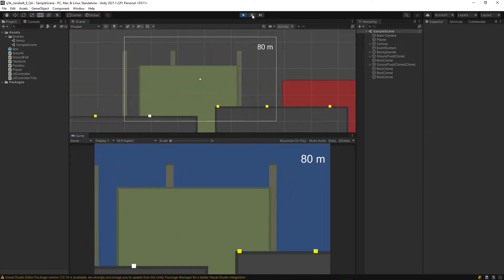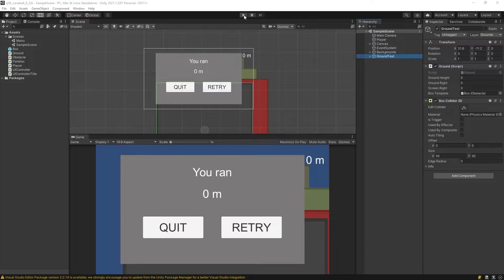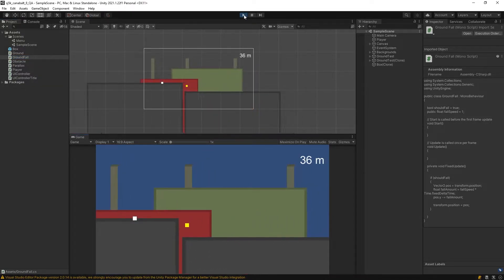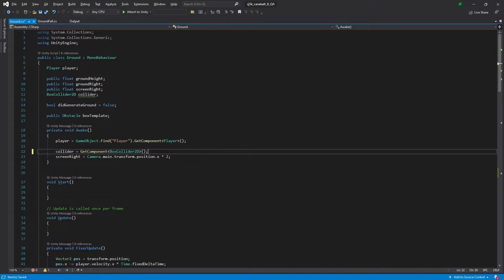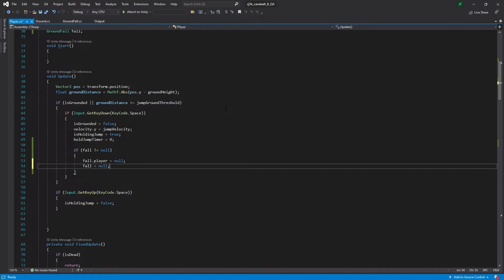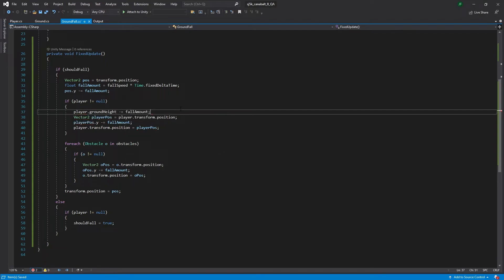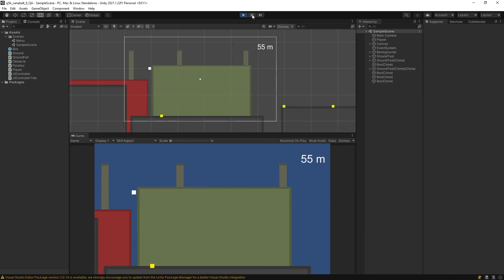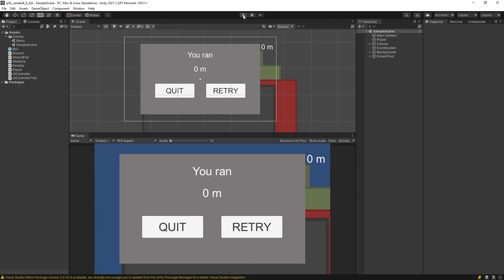Falling Grounds | MAKING AN INFINITE RUNNER game like CANABALT #8 | UNITY TUTORIAL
Adding randomly falling buildings to this on-going Canabalt clone.

btc - bc1qv6ktxh9kcf6juxjxhqmyjrg6ptv48ptlqu679x
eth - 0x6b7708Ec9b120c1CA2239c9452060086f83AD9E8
doge - DKu8DjKL78THAHBz2eh3U9EGQD7QSNnWgM